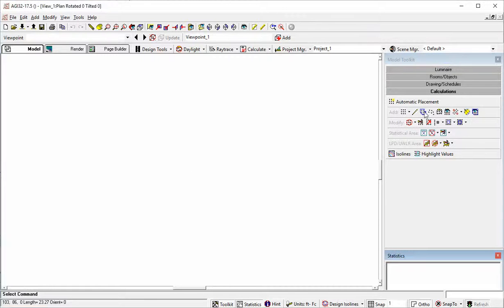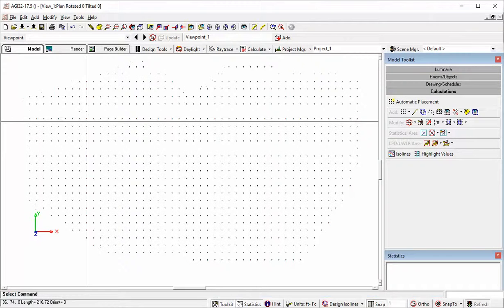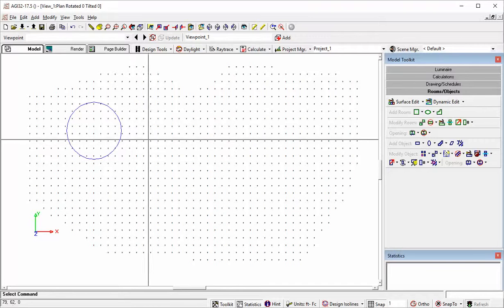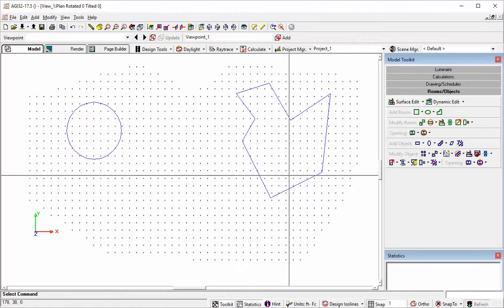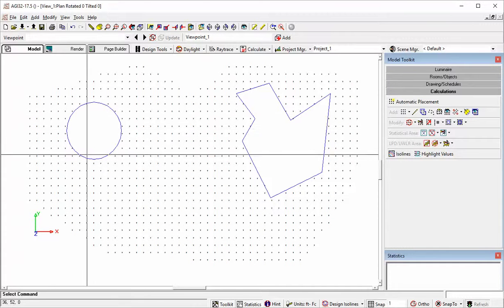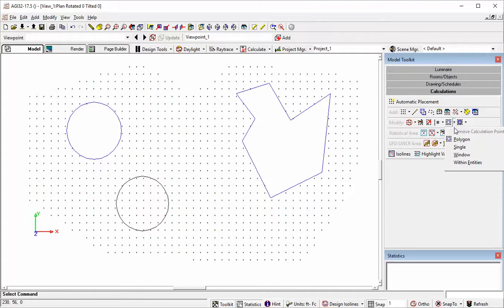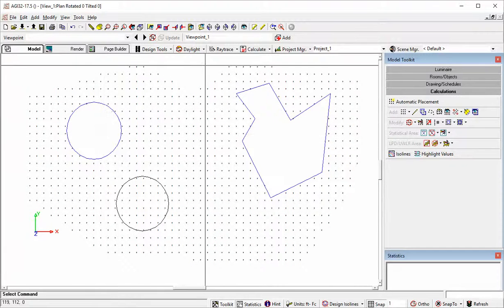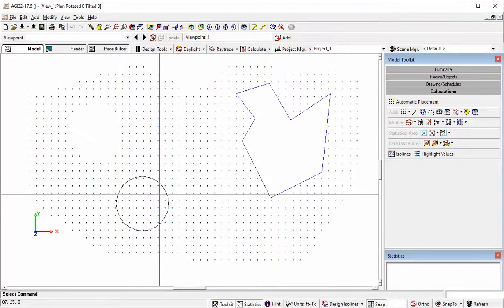Remove points within entities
Using objects to remove calculation points